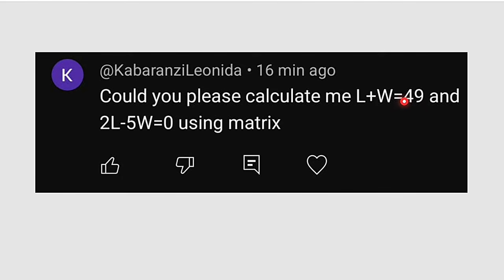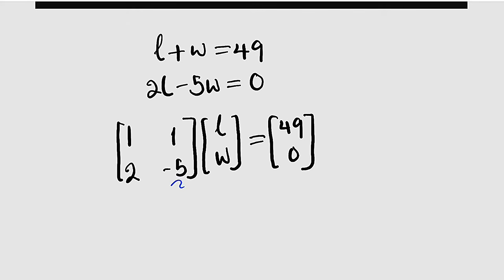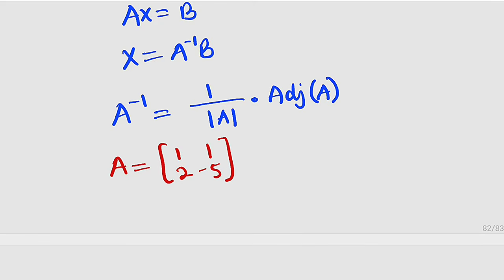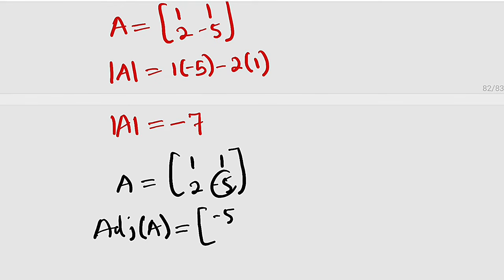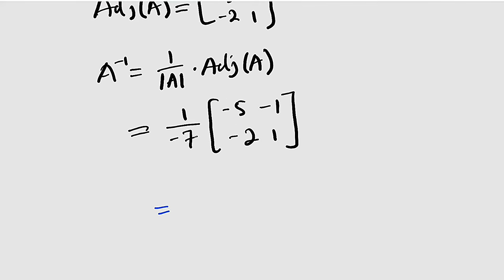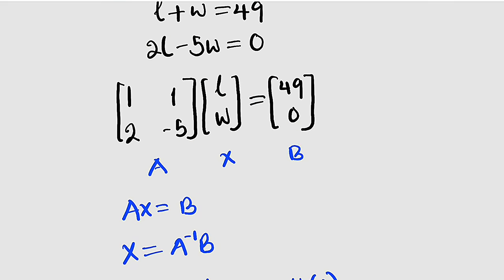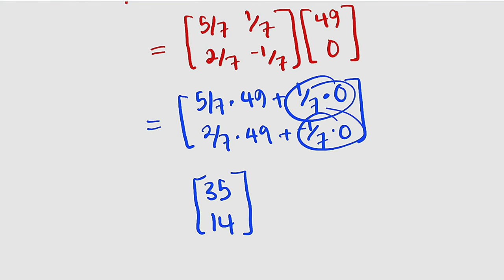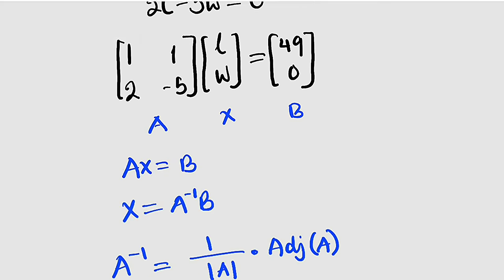Solving a system of linear equations using Matrices | Solve L + W = 49 & 2L - 5W = 0 Using Matrices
Struggling with systems of linear equations? In this video, we solve the equations L + W = 49 and 2L - 5W = 0 using matrix methods! Learn how to represent equations in matrix form and apply the inverse matrix method to find the solution step-by-step.

✅ Perfect for WAEC, NECO, JAMB, GCSE, and high school math revision.